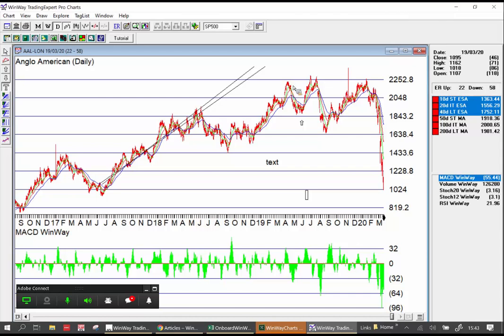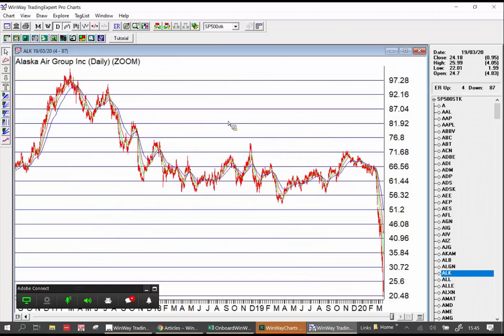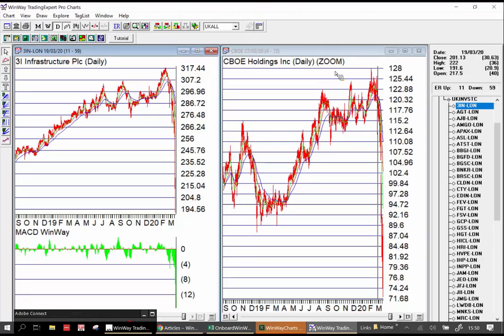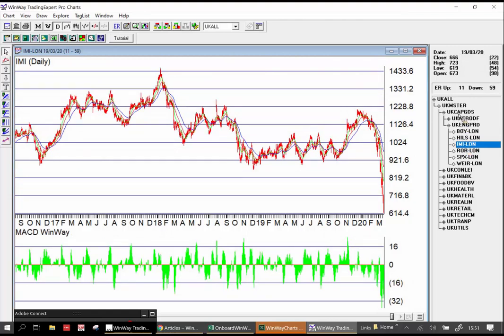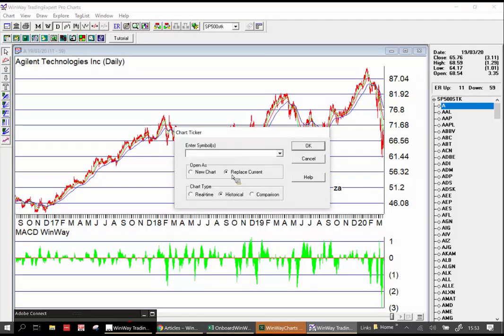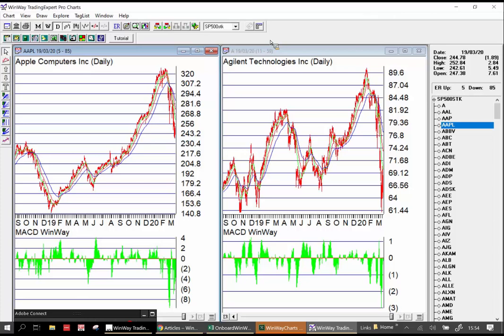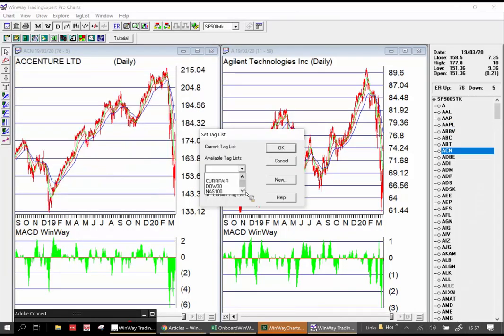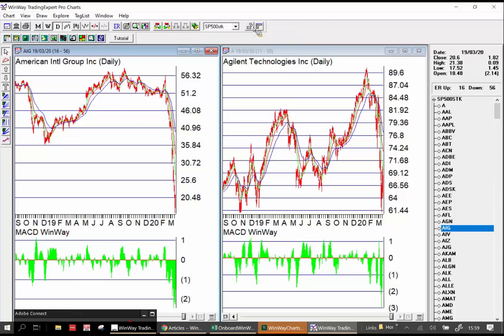TradingExpert Pro EOD Overview of explore groups and watch lists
Exploring groups and sectors and lists in charts, how to build your own watch lists.